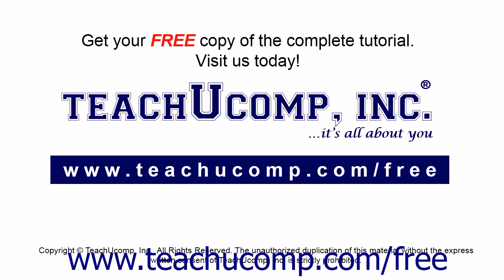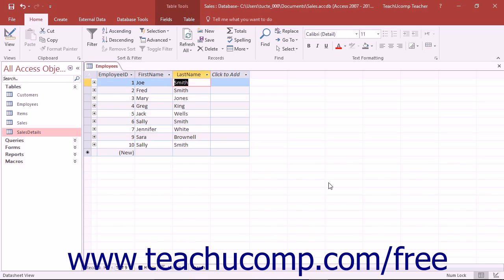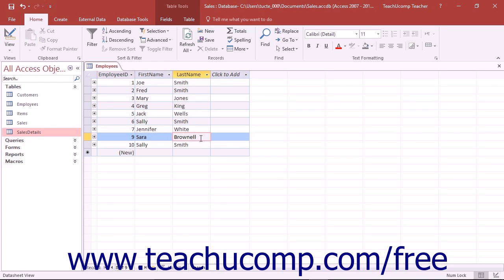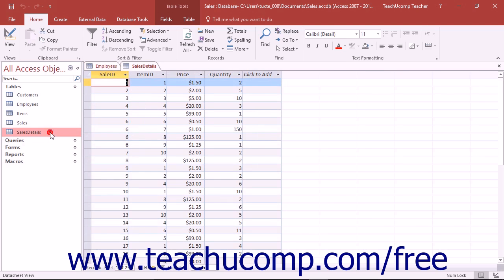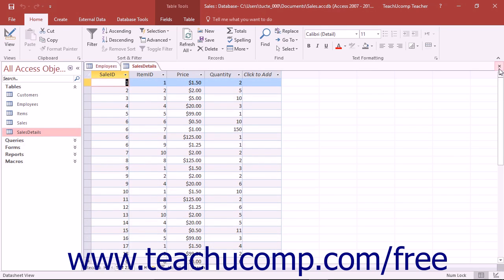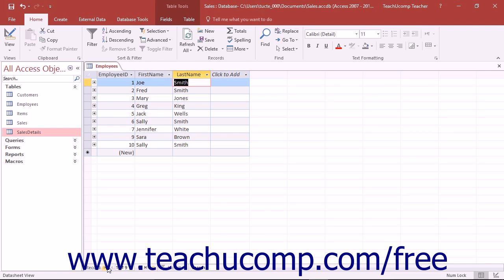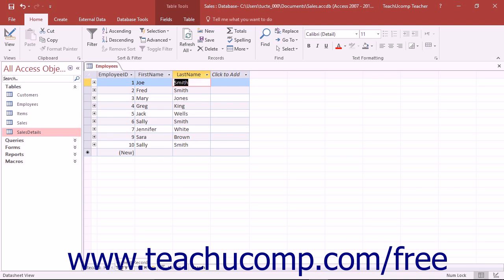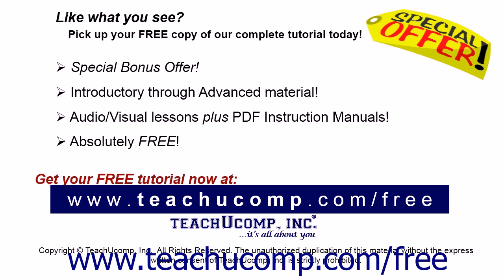Access 2016 Tutorial Navigating in Datasheet View Microsoft Training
Learn about navigating in datasheet view in Microsoft Access - the most comprehensive Access tutorial available. Visit us today!